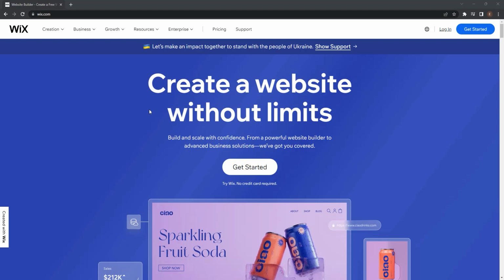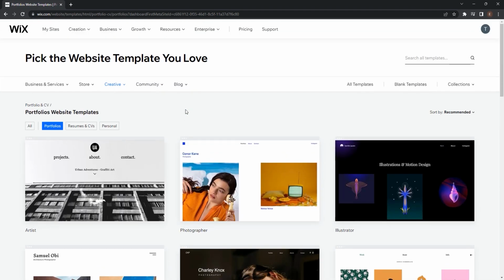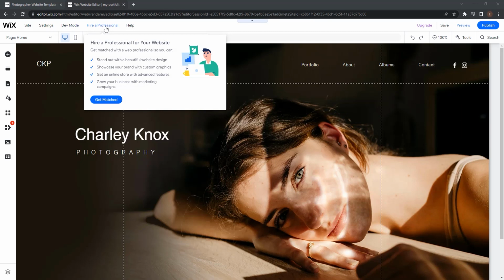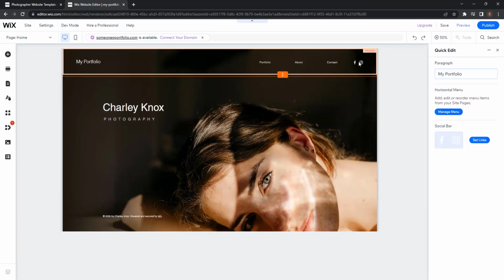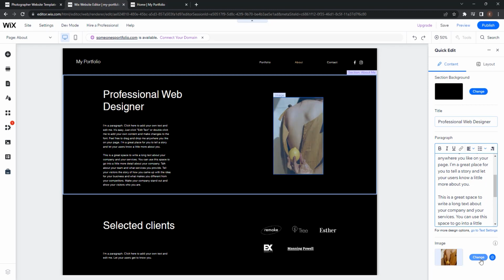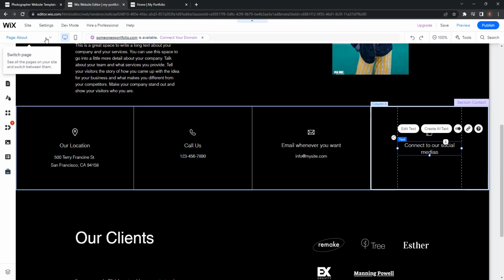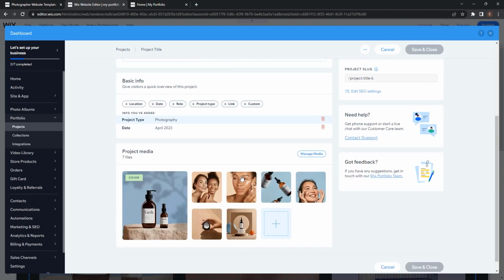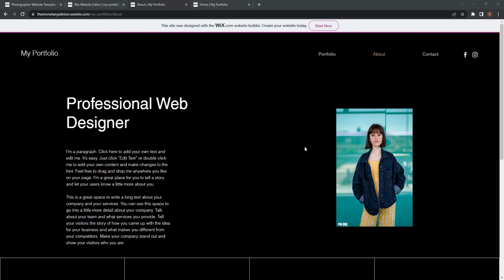Build Your Own Wix Website 2026 (Full Tutorial)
In this video I'll show you build your own wix website 2024